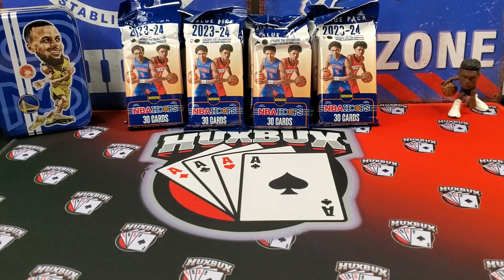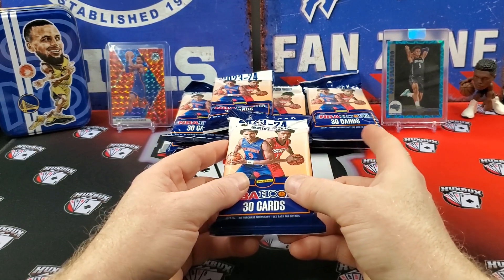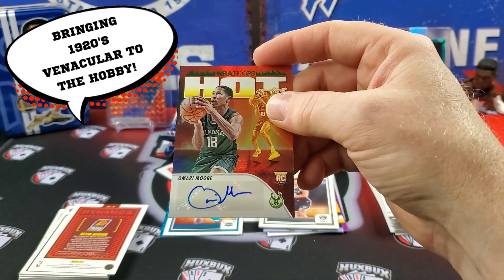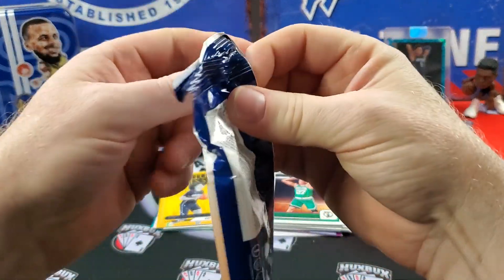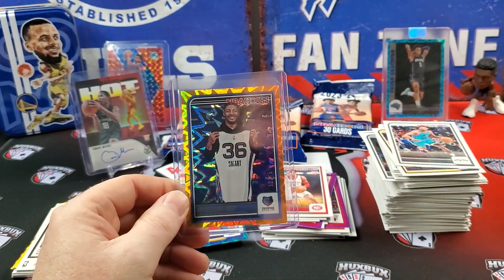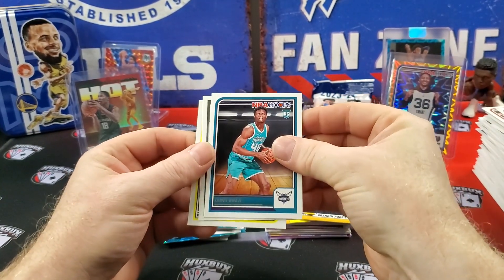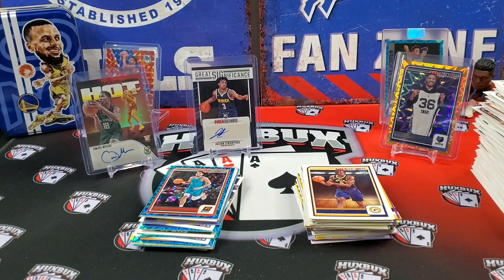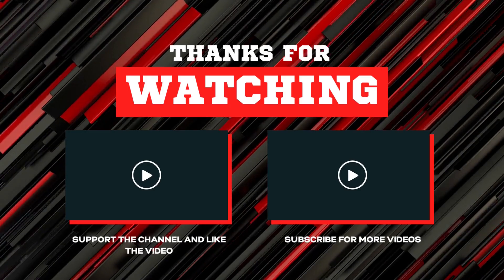VALUE PACKS GO BOOM!!!💥 2023-24 NBA Hoops Value Packs Review: A Highly Inappropriate Rip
In today's video, I'll be opening and reviewing a box of 2023-24 Panini NBA Hoops Hobby.  Hoops brings to the hobby the new rookie class for the first time in their NBA uniforms and that includes Victor Wembanyama, Scoot Henderson, Brandon Miller, Keyonte George, and Ausar and Amen Thompson.

These packs sell for $7-8 in store and online.  Each pack contains 30 cards.  Expect to find 1 Teal Explosion per pack and 3 non-base cards.  Chase after Orange Explosions(#'d/25), SSP Impulse parallels, and Autographs.

🃏🃏🃏 for SET QUALITY/DESIGN/CONFIGURATION:  Hear me out here.  The Teal and Orange Explosions are some of the best retail parallels out there.  Sadly, the hobby generally doesn't share my sentiments.  You guys suck!

🃏🃏🃏🃏 for VALUE: The biggest plus the Value Packs have going for them is the price combined with the only reason you're buying these is for Wemby base rookie cards.  And on a per dollar basis, these give you the best chance at what your after.  Once the Wemby hysteria dies down either because other sets release or he suffers a catasrophic leg injury...knock on wood...I'd drop this rating a notch or two.

🃏🃏 for COLLECTABILITY:  What's it like to have a million of something?  Not too cool, man.  Not to cool.  And that's Hoops in a nutshell.  When the 2023-24 collecting season comes to an end, NBA Hoops will be sitting at the back of the bus right next to it's best bud Donruss.

Let me know what you think about 2023 NBA Hoops.  Do you like it?  Not like it?  What's your favorite format?  Let me hear your thoughts.

If you enjoyed the video, and would like to see future hobby box reviews, pack openings, box battles, and many other sports card related content, be sure to like the video, share, comment, and subscribe to the channel!

0:00 Intro
2:19 Pack Break